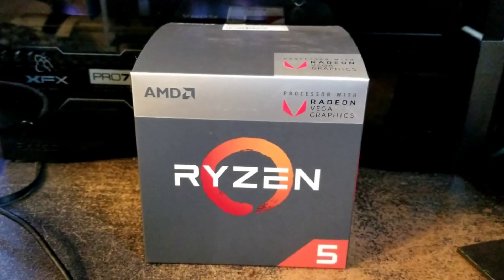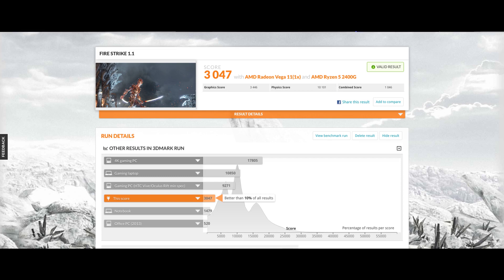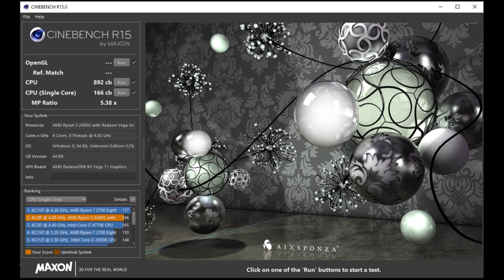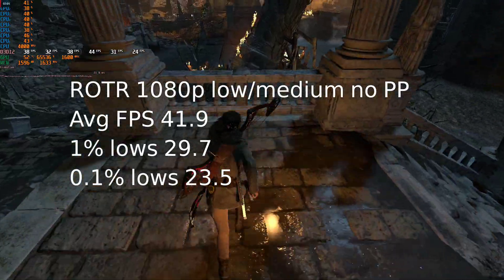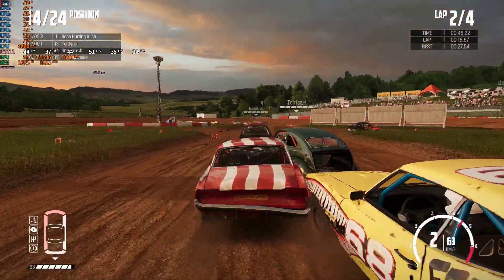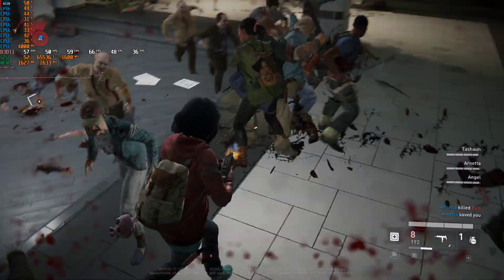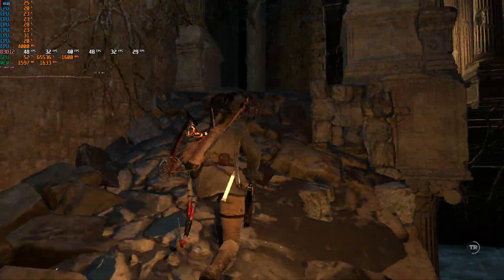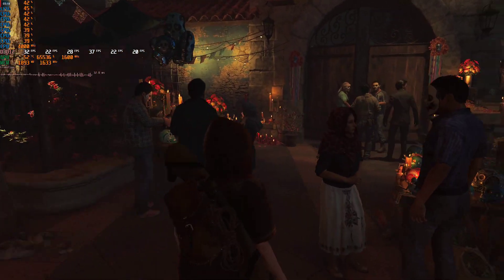Ryzen 5 2400G is impressive! Gaming really is possible without a dedicated GPU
I bought this Ryzen APU for my wifes new mini ITX system, and since I havent had the chance to play with one yet, I had to try it out and slap together a quick video. For an integrated graphics solution, it really is impressive, and for the price it is an incredible deal, especially with 2 great games included!. I am looking forward to testing it more later when I have some time.
Configuration tested
CPU 4 core 8 threads overclocked to 4.0 ghz @ 1.41v
GPU overclocked to 1600 without raising voltage from 1.2
RAM - 16gb's Team Group Nighthawk Legend 3466 cl14 tweaked timings
Enermax Liqmax II 240 AIO
OS - Windows 10 enterprise edition 2016 LTSB